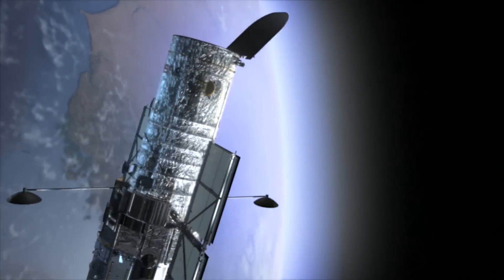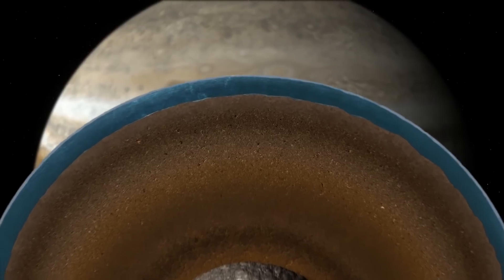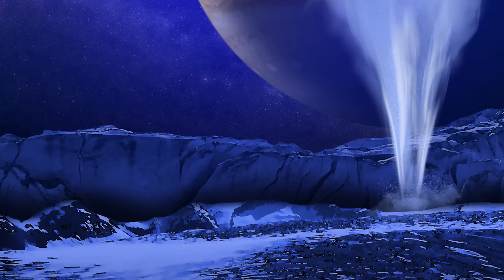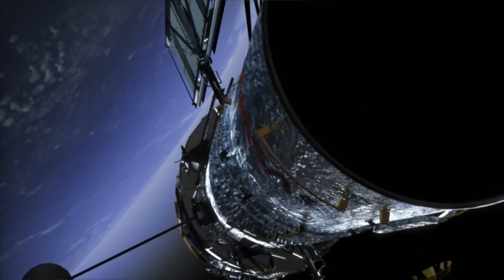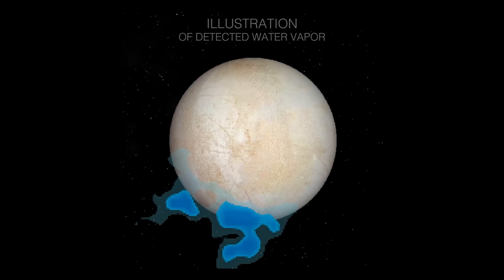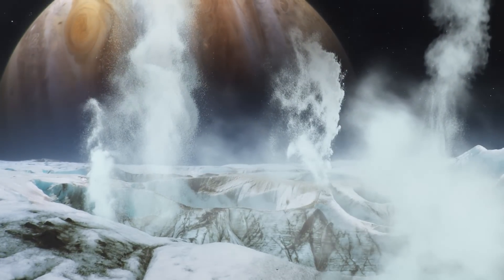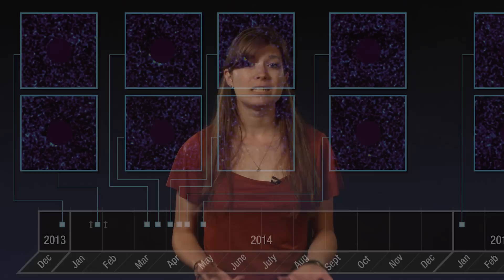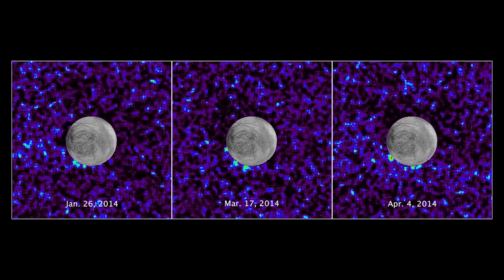Hubble Directly Images Possible Plumes on Europa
NASA's Hubble Space Telescope took direct ultraviolet images of the icy moon Europa transiting across the disk of Jupiter.

Out of ten observations, Hubble saw what may be water vapor plumes on three of the images. This adds another piece of supporting evidence to the existence of water vapor plumes on Europa - Hubble also detected spectroscopic signatures of water vapor in 2012.

The existence of water vapor plumes could provide a future Europa flyby mission the opportunity to study the conditions and habitability of Europa's subsurface ocean.

Music: "Next Generation" by Enrico Cacace [BMI]; Atmosphere Music Ltd PRS; Volta Music; Killer Tracks Production Music